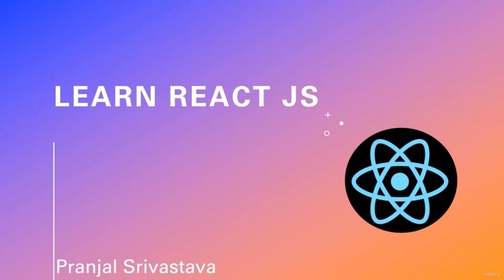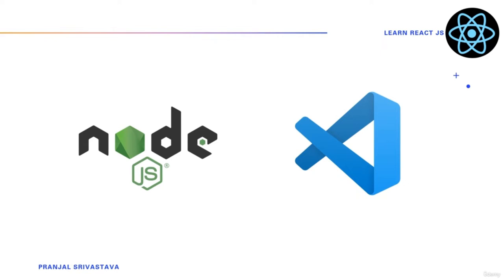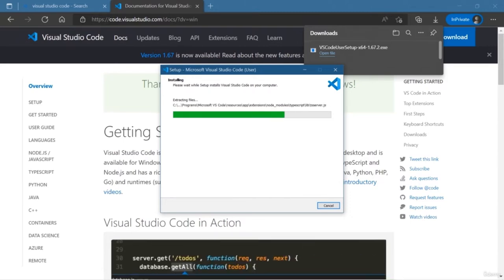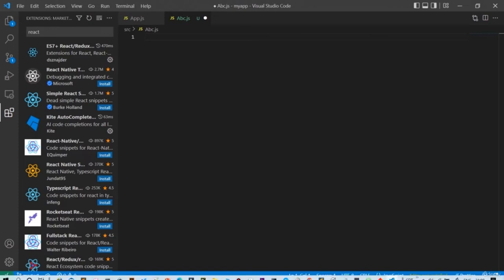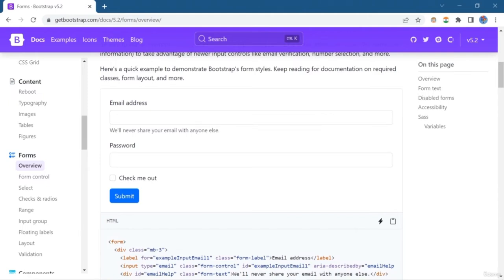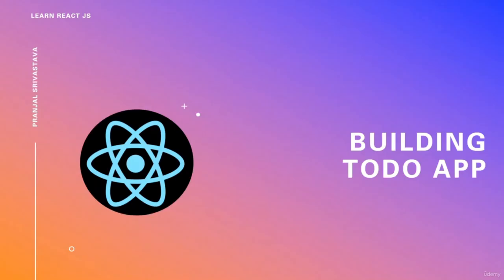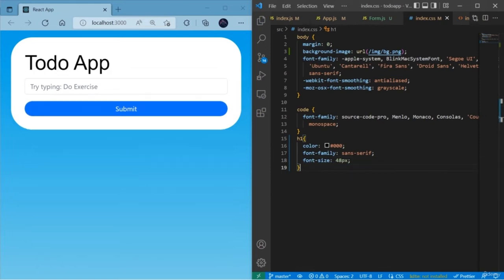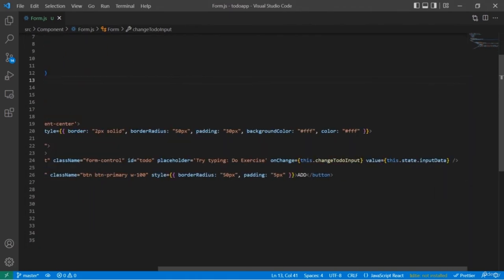Learn ReactJS from Scratch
Learn ReactJS from scratch. Learn core concepts of React JS and build React JS application. Learn React in 1hour.

React is a javascript library for building UI (User Interface). It is free and open source javascript library maintained by Meta (Facebook). Tech giants like Facebook, Netflix, Salesforce, Yahoo, BBC, Airbnb, Asana, Cloudflare, Dropbox, Uber, Tesla and much more use React for building website.

The best thing about React is the massive ecosystem that surrounds it, thousands of powerful and easy to configure libraries  which simplifies the process of building webapp using React.  That's the reason why react is very much popular among developers. According to Stackverflow survey 2021, React is chosen as the most wanted programming language, simply means desired by one in four developers.

In this course, you'll learn fundamental concepts of React and answer the questions like why React? How React works? And much more with pragmatic approach.

The main objective of this course is to teach you React in depth from scratch, step by step enable you to build applications using React. No matter if you know nothing about Javascript. Don't worry, you'll also learn basics of Javascript along with.

        Core concepts of React
        Bootstrap with React
        Components (Functional and Class Components)
        Props & States
        Dynamic data binding
        Event Handling
        Working with Form
        List Rendering
        React Fragments and much more

        Learn fundamental concepts of React JS
        Learn about React Components and its different types
        Learn about React Props and states
        Learn about event handling in React
        Learn how to use bootstrap with React
        Learn how to render react list
        Learn to create CRUD app
        Learn about form handling in React

Who this course is for:

        Anyone who is curious to learn React
        Anyone who wants to build Android, VR, AR or web3 apps. Learning React would be good choice
        Front end developer, backend developer, android developer, machine learning engineer, web3 developer